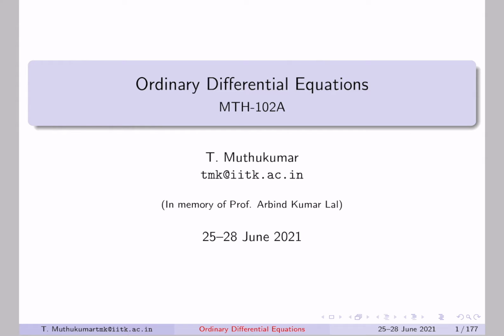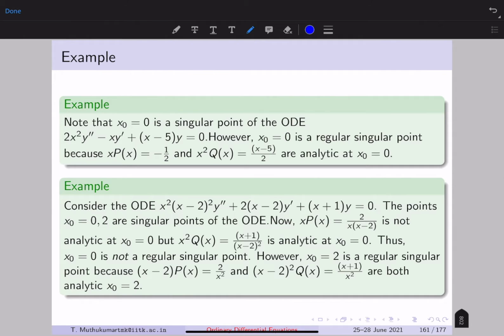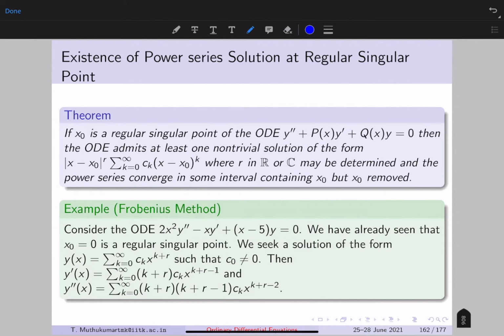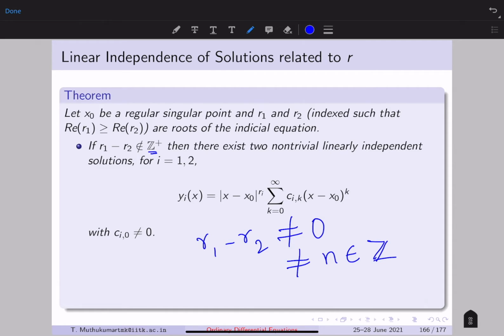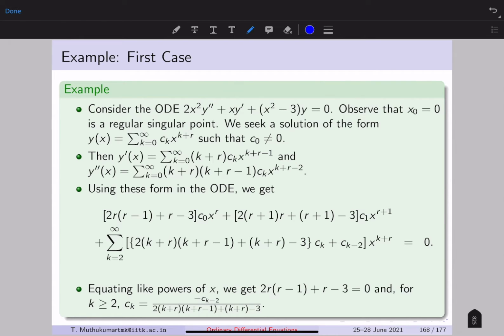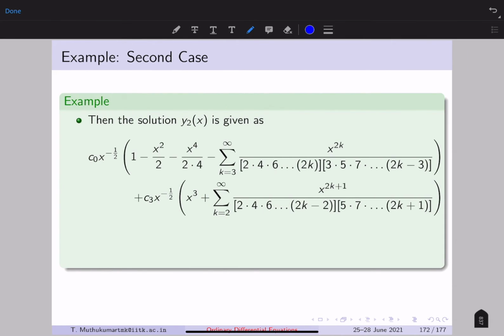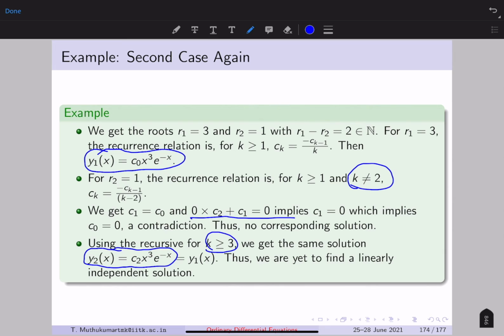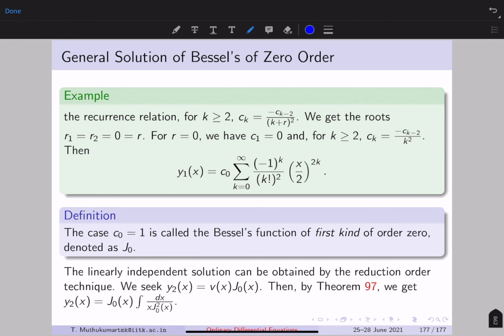Lecture-15-16: Regular Singular Point, Frobenius Series Solution, Indicial Equation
Timestamps:
00:00 Introduction
01:22 Regular Singular Point of ODE
09:20 Frobenius Series Solution
25:08 Linearly Independent Series Solution and Roots of Indicial Equation
34:14 Example for first condition on roots of indicial equation
38:56 Example for second condition on roots of indicial equation
56:49 Bessel's Equation of order p
57:30 Example for third condition on roots of indicial equation: General Solution of Bessel's Equation of zero order.